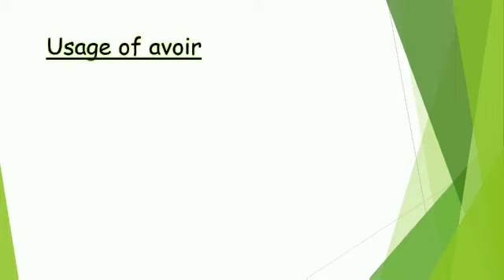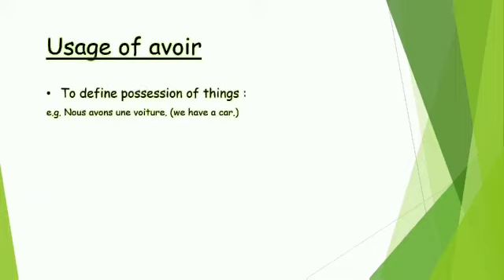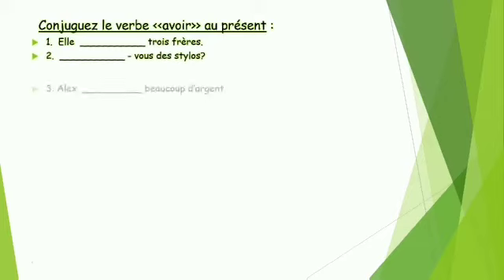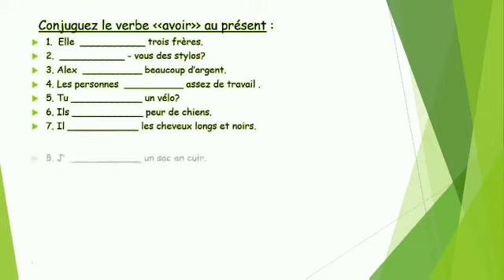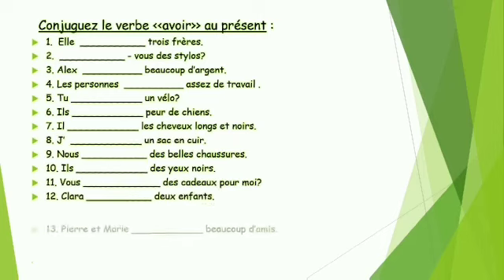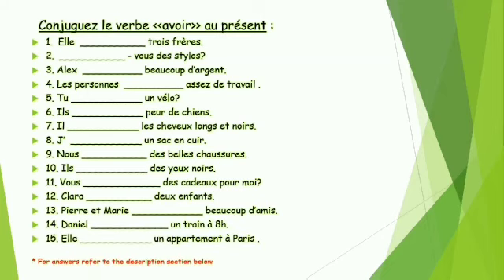French Verb Avoir (to have) | Avoir Conjugation (Present tense) in French | French for Beginners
In this video we are going to learn how to conjugate "avoir" (to have) in the present indicative tense and its usage. Avoir is the second most important irregular verb in French.

To know the answer of the exercises given on the video, please

French Lessons (playlist) : @zenithinstituteyt

Bonne Chance :)

avoir verb in french examples
avoir verb in french song
conjugation of avoir verb in french
use of avoir verb in french
verb etre and avoir in french
forms of the verb avoir in french
sentences with the verb avoir in french
conjugate the verb etre and avoir in french
what does the verb avoir mean in french